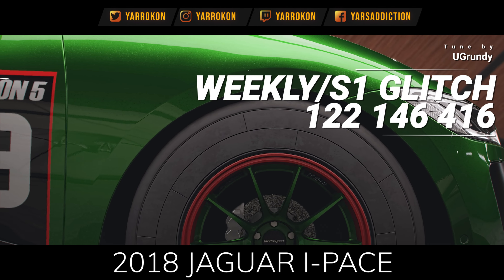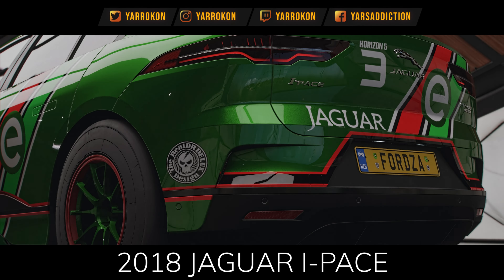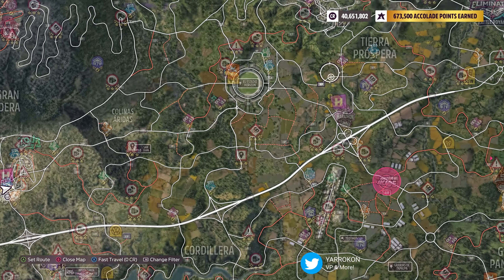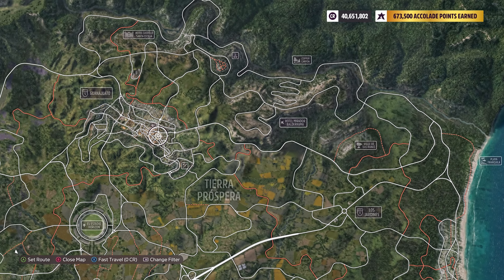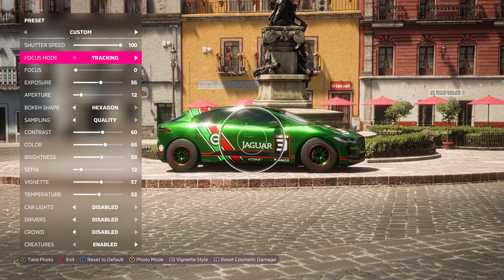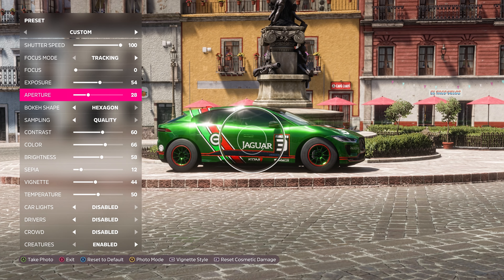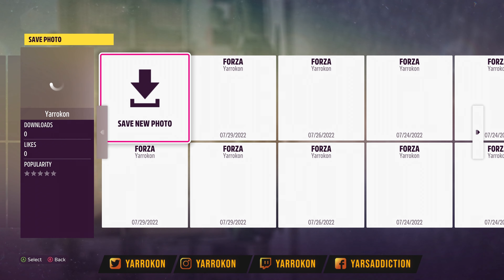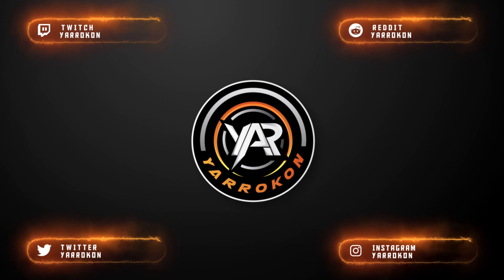FH5 Series 10 Photo Challenge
CHAPTERS:
00:00 - INTRO
00:05 - CAR SHOWCASE
01:14 - SET YOUR LOCATION
01:48 - SET YOUR SHOT
03:03 - TAKE YOUR SHOT
03:22 - OUTRO

DETAILS:
2018 Jaguar I-Pace

Pi: 799
TOP SPEED: 206.7 MPH
0-60 MPH: 2.632S

POWER: 512hp
TORQUE: 667 ft-lb
WEIGHT: 3,665 lb
LATERAL Gs: 1.17

SUSPENSION: RACE
TIRE COMPOUND: SLICK
DRIVETRAIN: AWD

TUNE:
UGrundy
WEEKLY/S1 GLITCH
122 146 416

LIVERY:
The RealDRDELUX
MEAN&GREEN H5*
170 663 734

SONG:
Does He Know (Instrumental) - by: A'Rose

Video Editor: Davinci Resolve 18 + MotionVFX